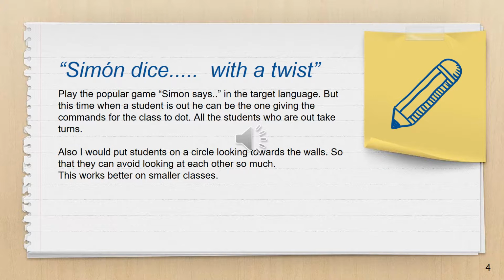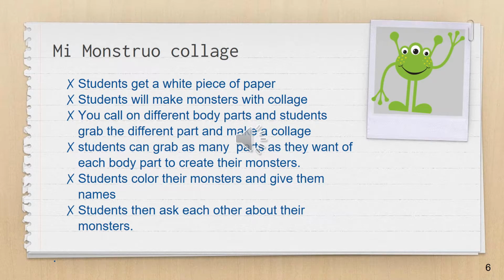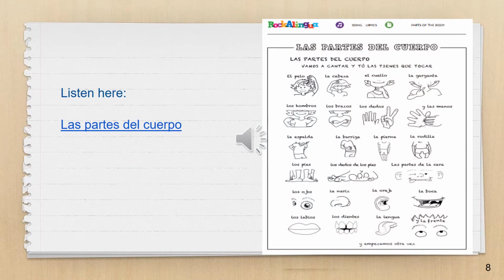Sponge, Song and Game Activity 2